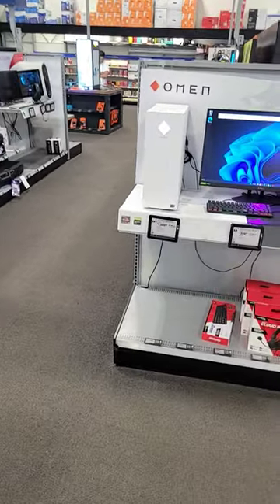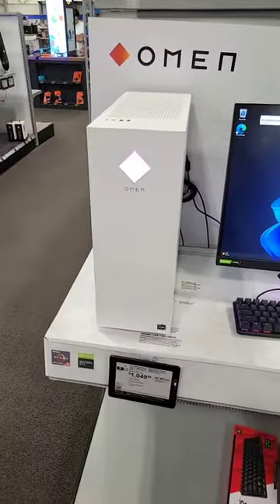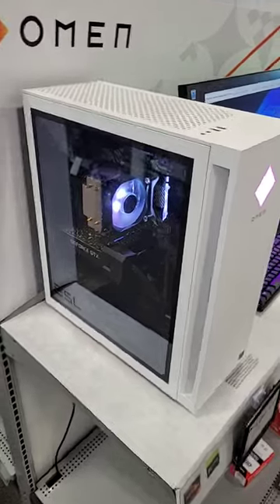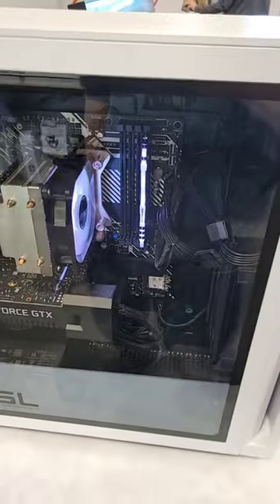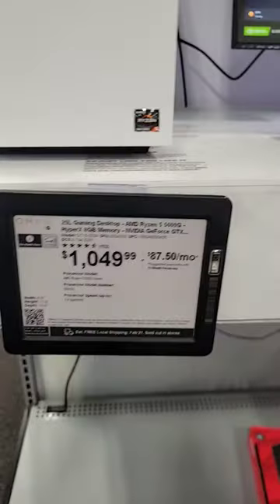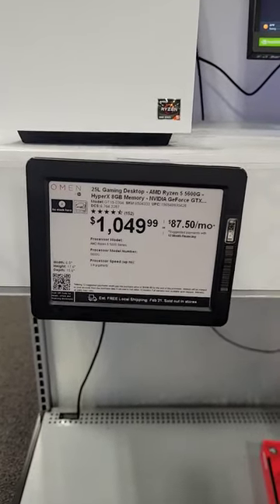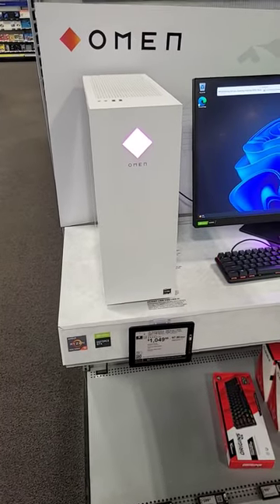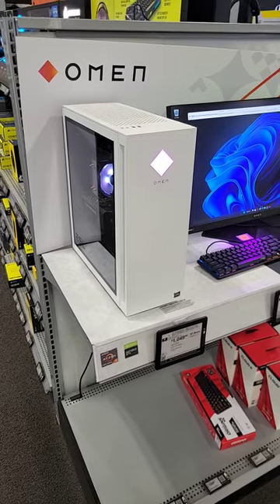Build it yourself!!